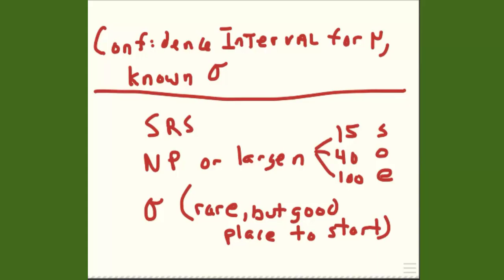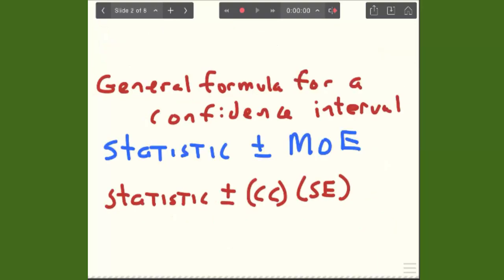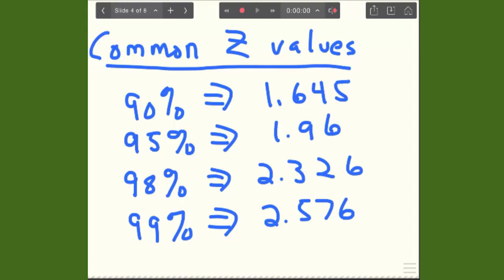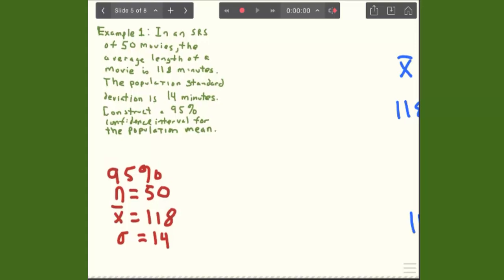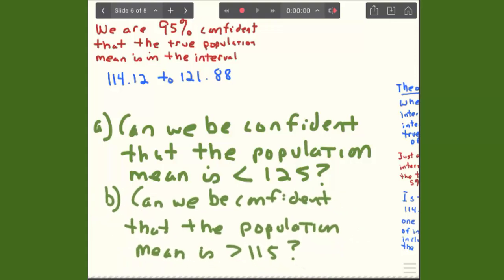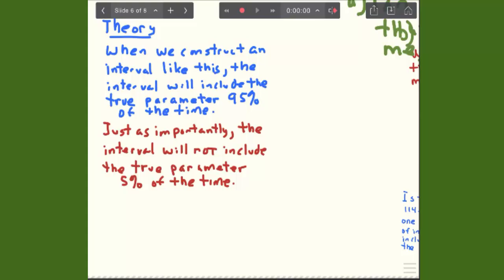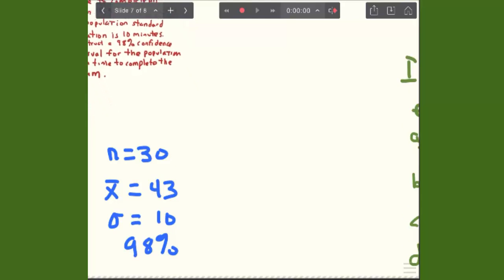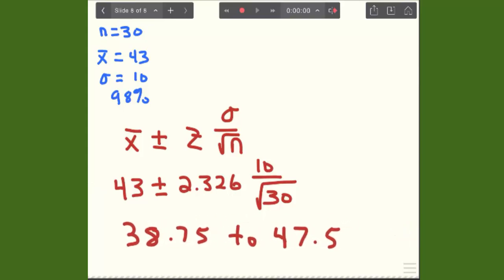Confidence Intreval for Population Mean, Sigma known